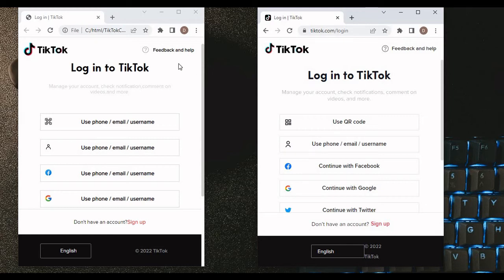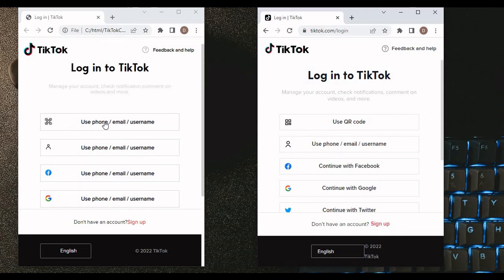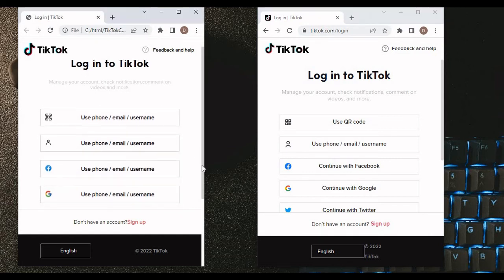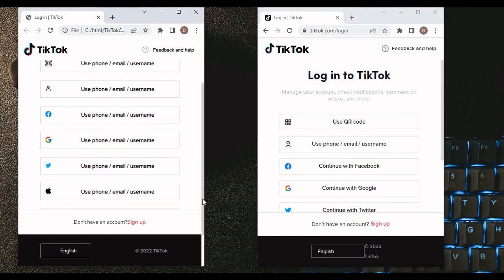TikTok Login Page Challenge for beginners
quick challenge about how to build TikTok login page in 25min